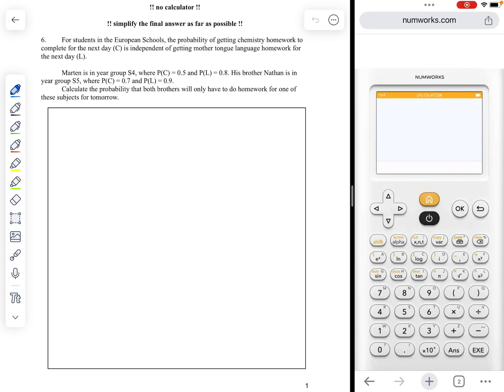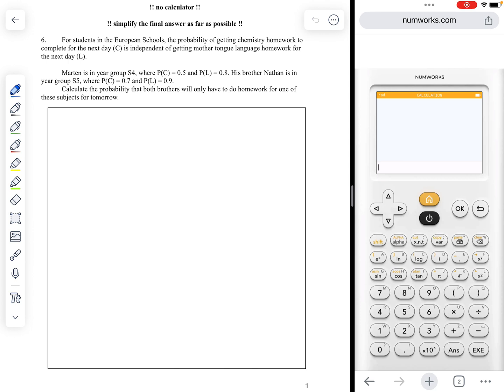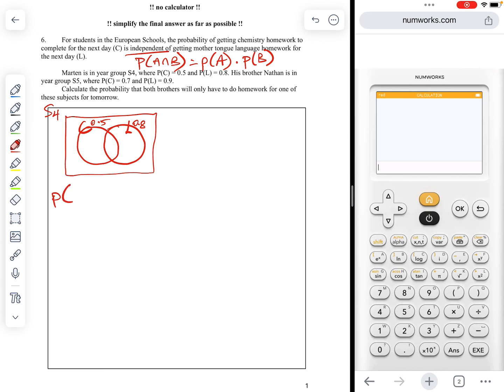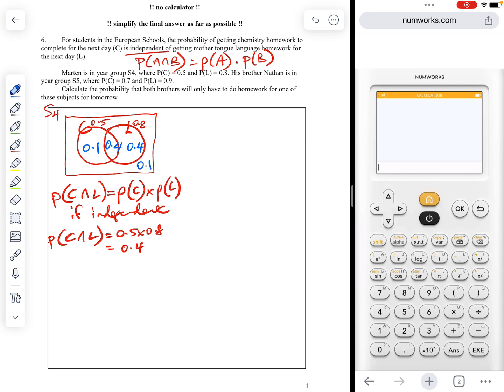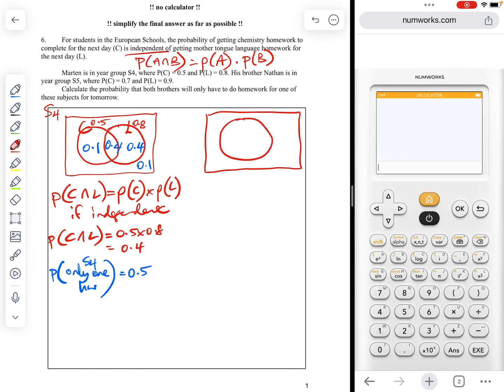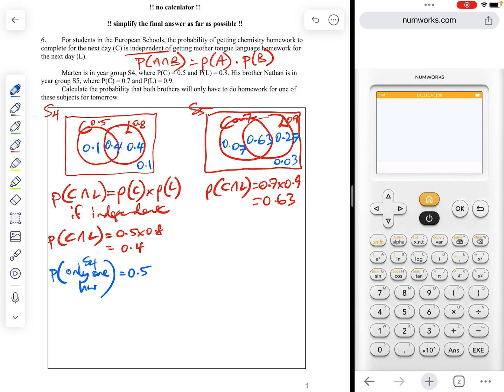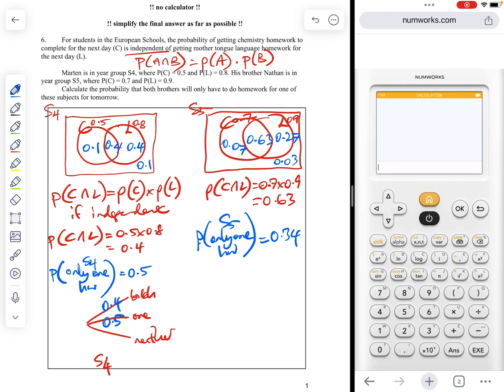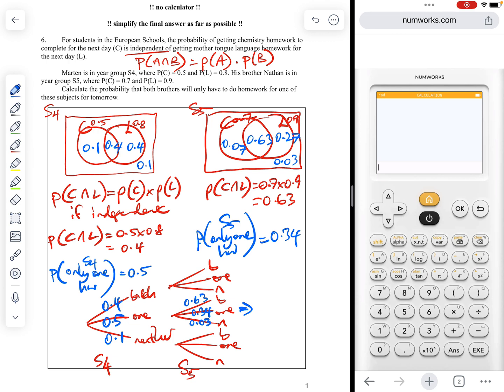WB3: chapter 12 - question EQA6